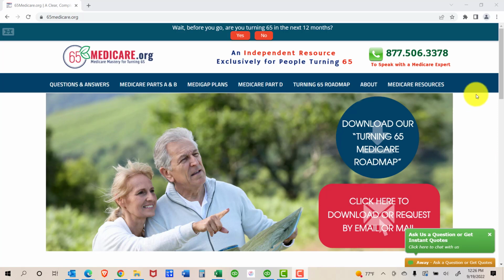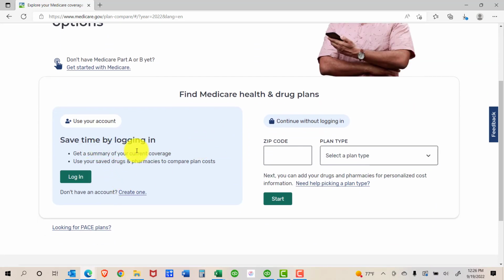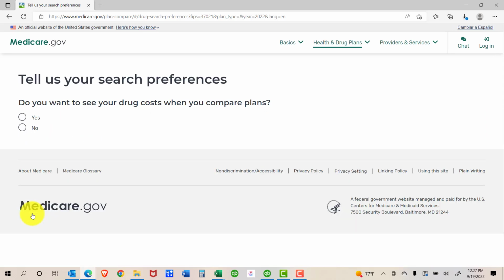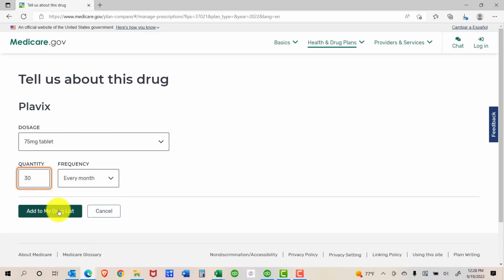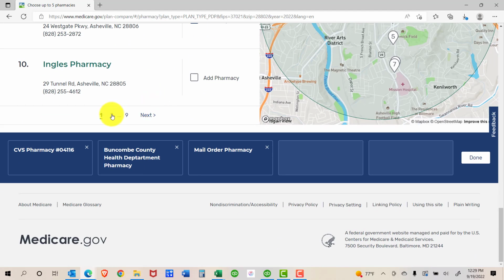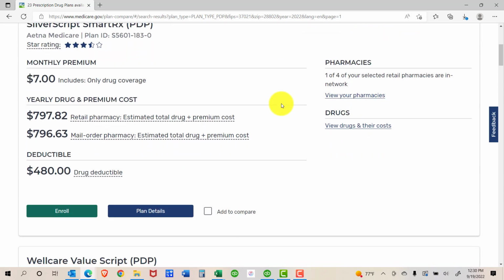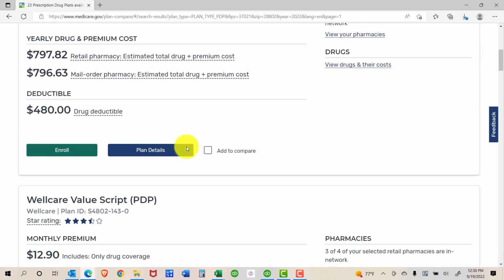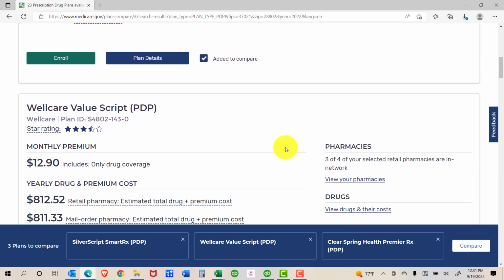2023 Part D Comparison Using Medicare.gov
See important dates for the Medicare enrollment period and view a tutorial on how to compare the Part D plans for 2023.